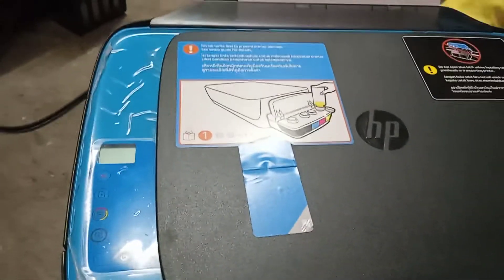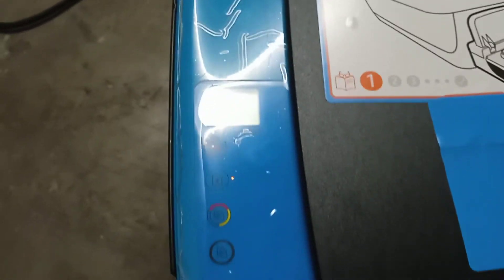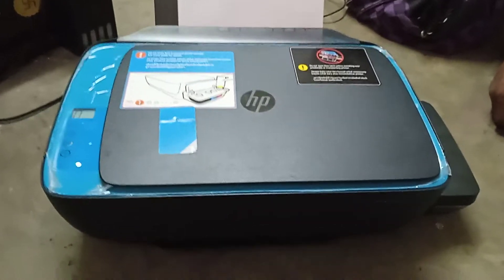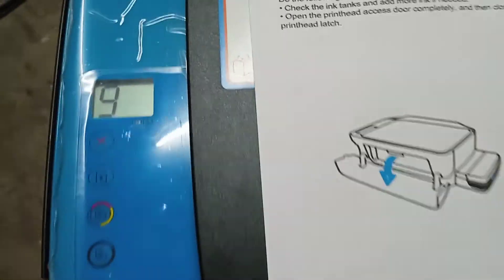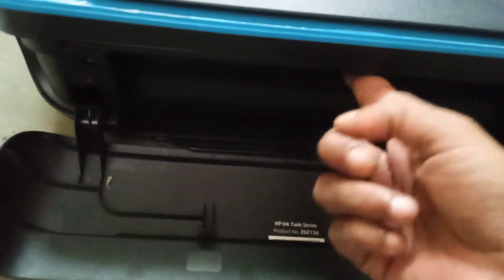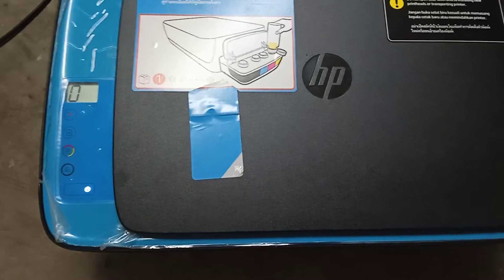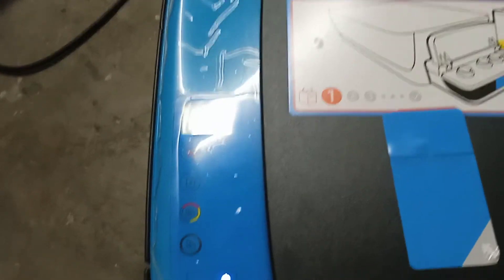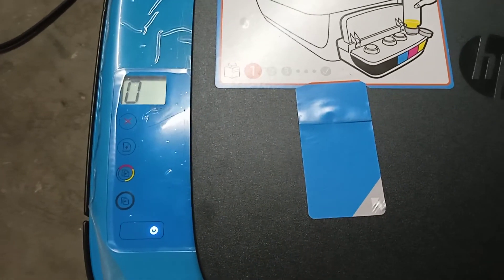E9 Error Repaired in hp Ink tank 319 Printer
How To Solve  E9 Error hp inktank Printers